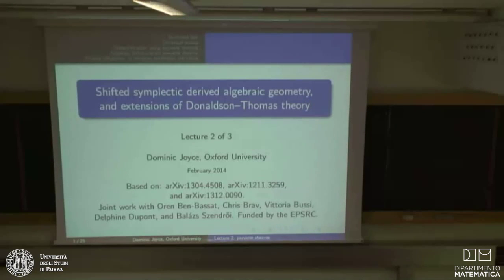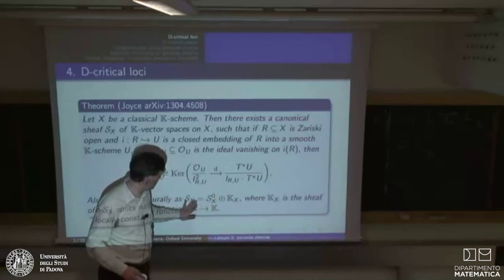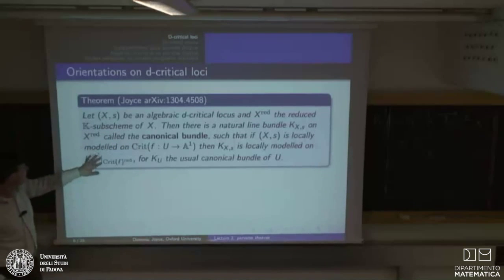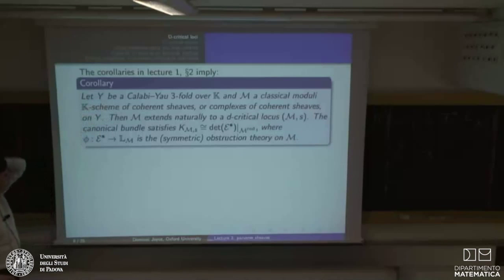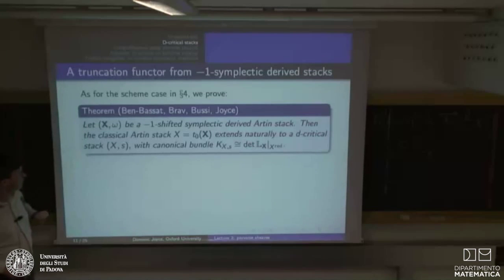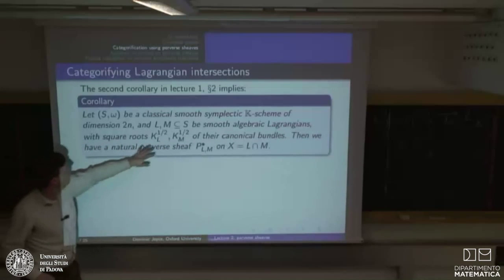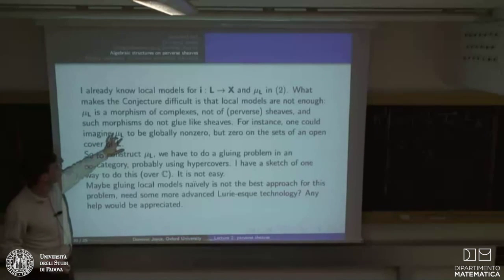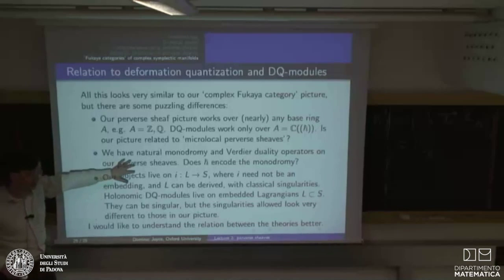Dominic Joyce - Shifted symplectic derived algebraic geometry... 2/3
Shifted symplectic derived algebraic geometry and extensions of Donaldson-Thomas theory 2/3